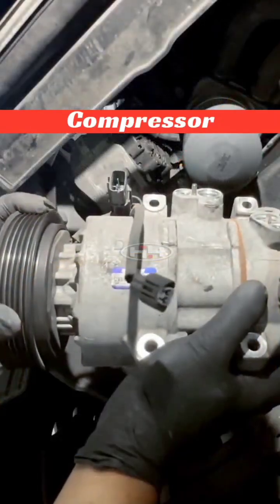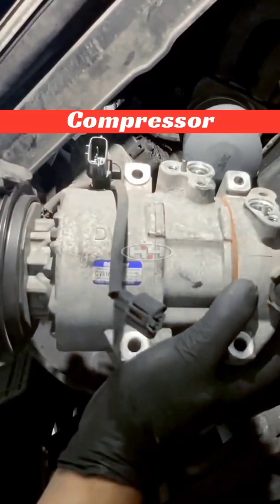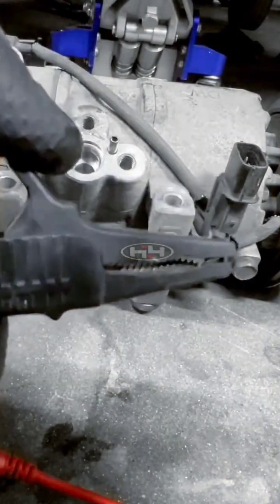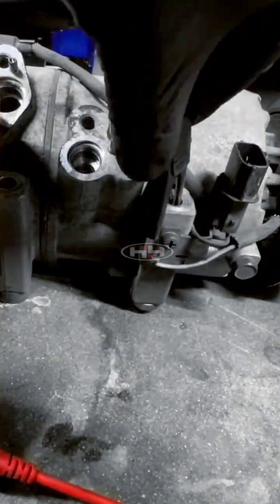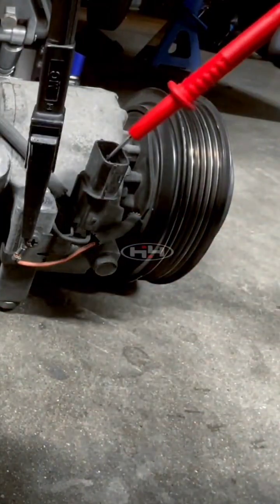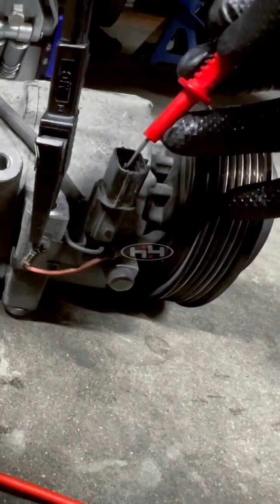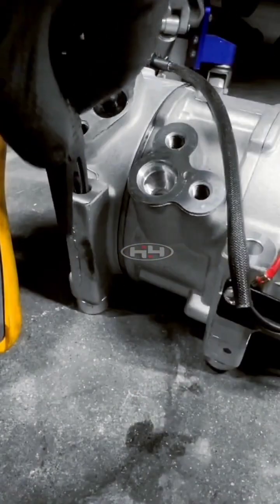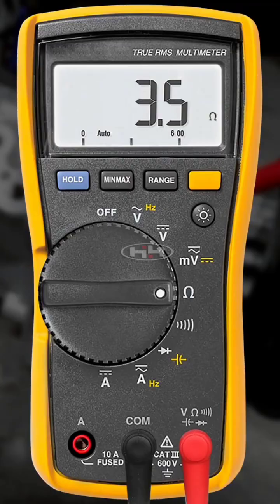HOW TO Check AcCompressor w/ a Multimeter [EASY] diy CM Clutch Coil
Testing Car A/C Compressor magnetic Clutch Coil w/ a Multimeter, Test before replacement.
Checking easily diagnose bad ac compressor clutches on your vehicle.
de:klimakompressor magnetkupplung prüfen
es:como checar el clutch de un compresor de aire acondicionado